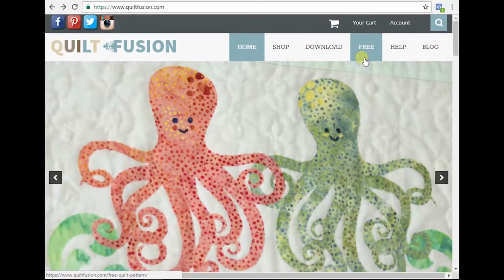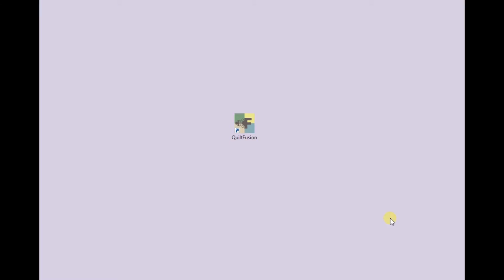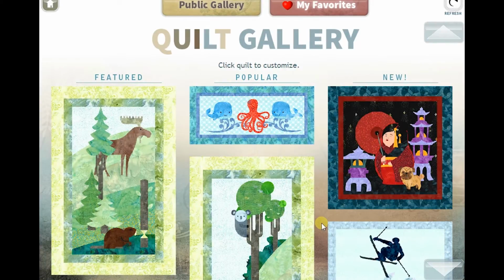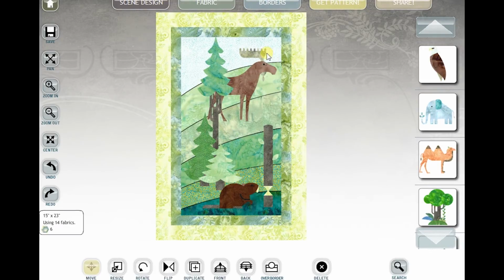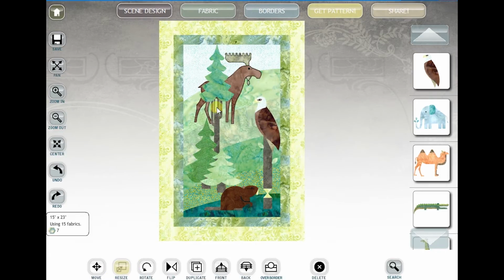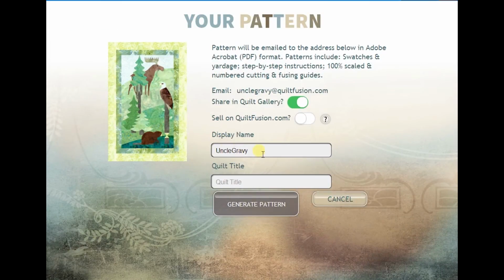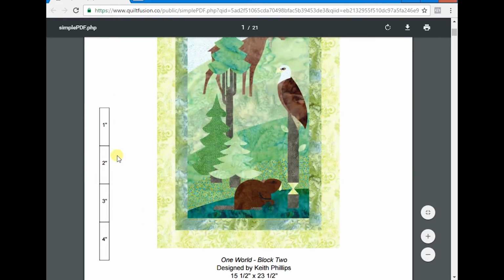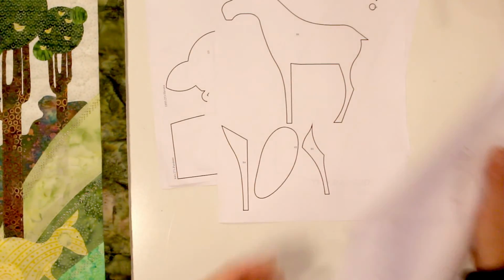One World Quilt Along - Block 2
In this month's video, we are going to go over customizing your quilt in the QuiltFusion design software. This video will briefly go over some tools, and but not is in depth as the others.